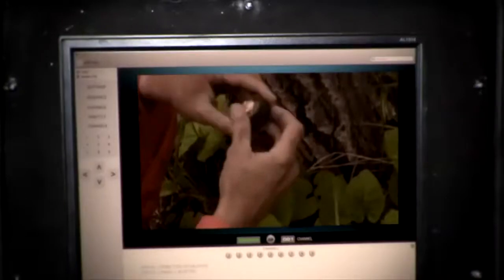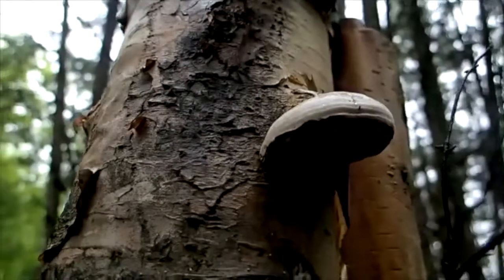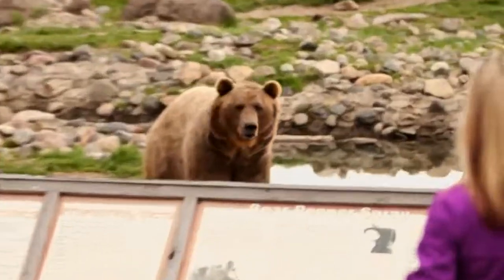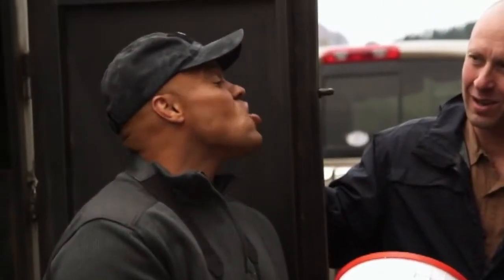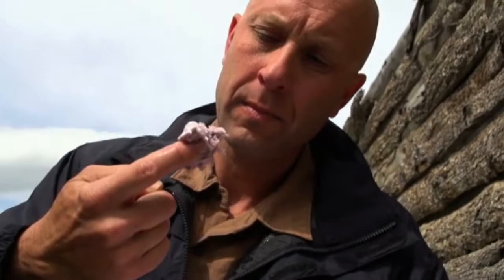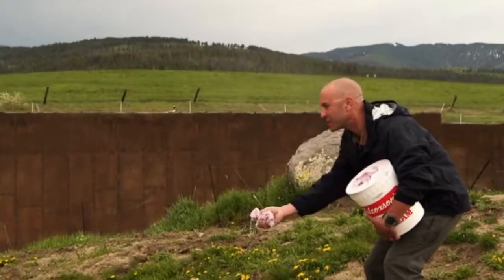Chris Swanda - TV show and host clips, highlights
Various clips from television and other antics.